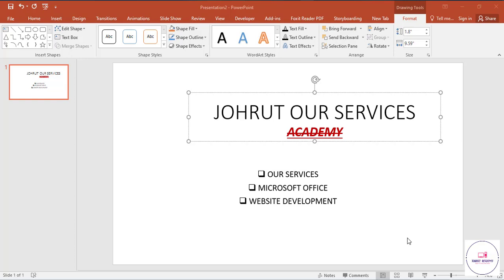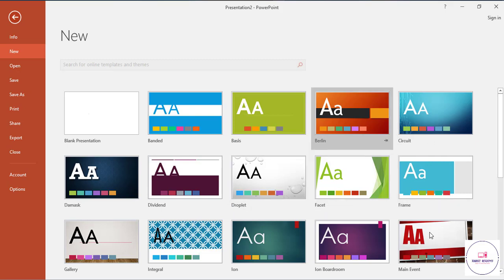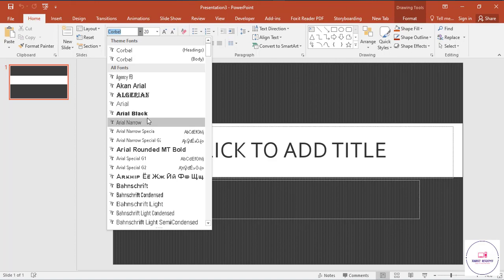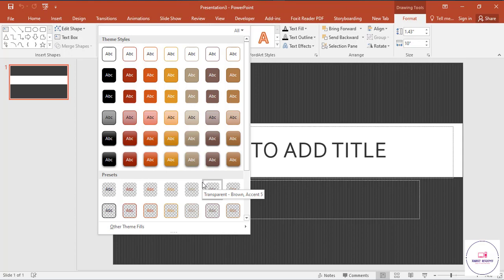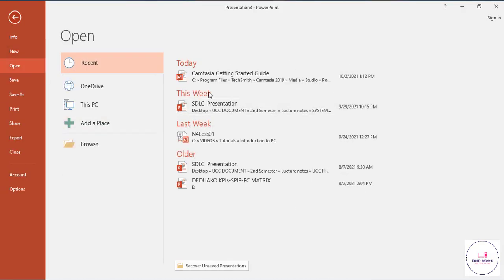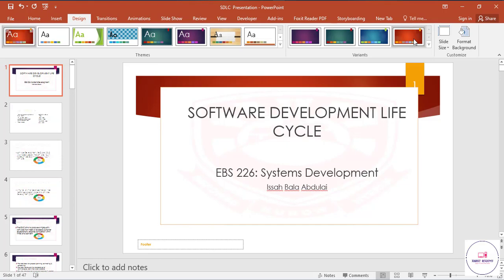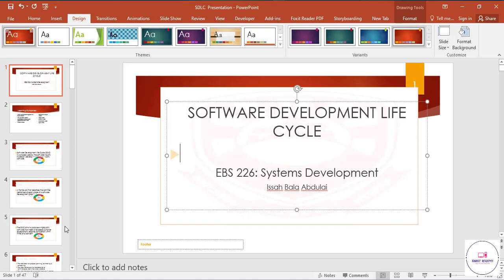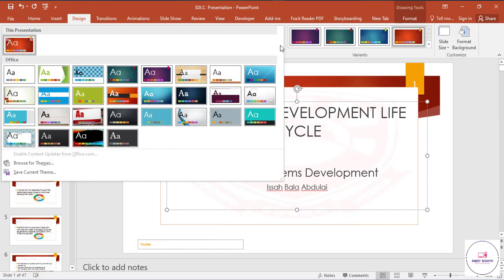LESSON 4 | MICROSOFT POWERPOINT TRAINING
In this video, we will be dealing with the use of Themes in Microsoft PowerPoint.